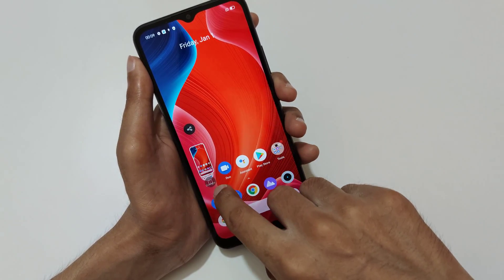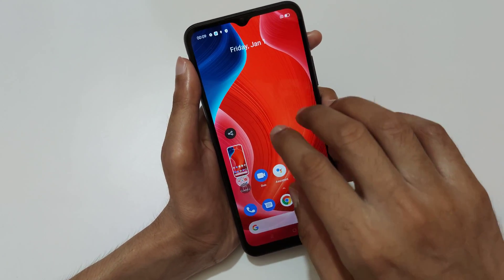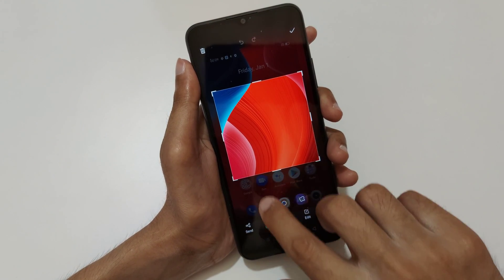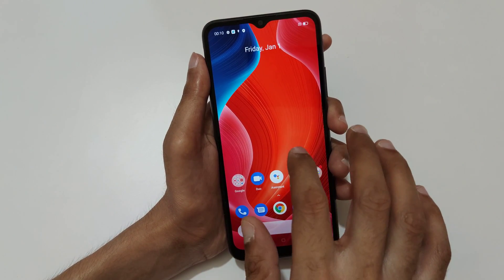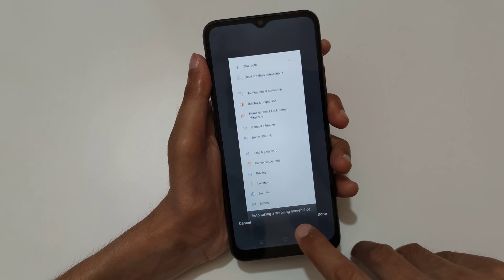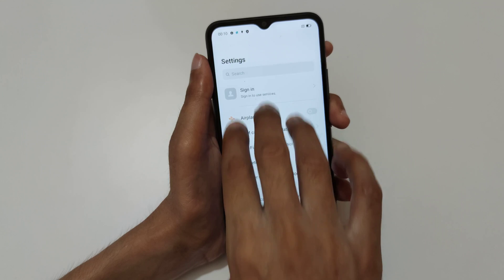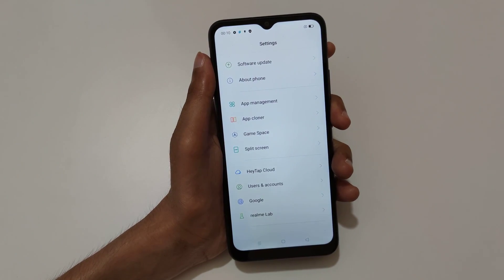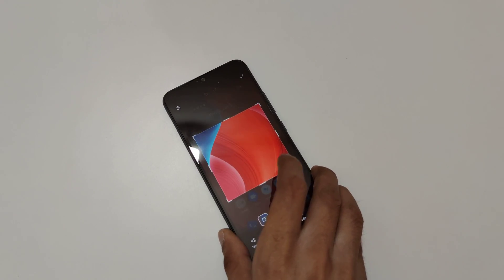How to Take Screenshot in realme C20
I am gonna show you how to take screenshot in realme C20 Smartphone. Very helpful and convenient feature, applicable on all realme Smartphones.